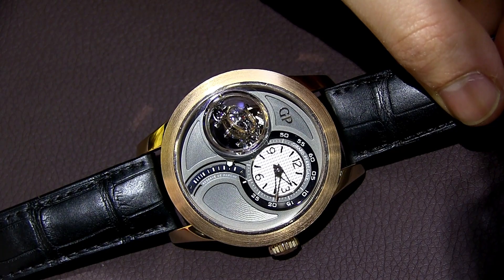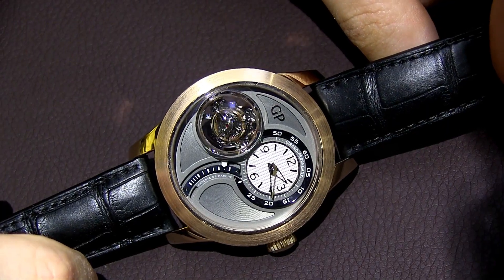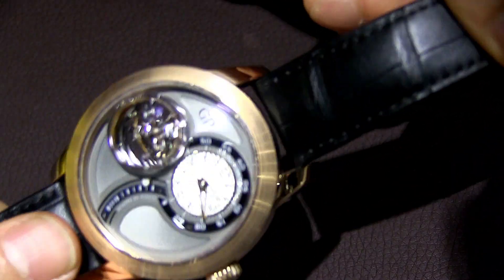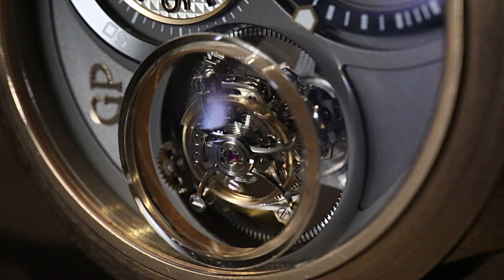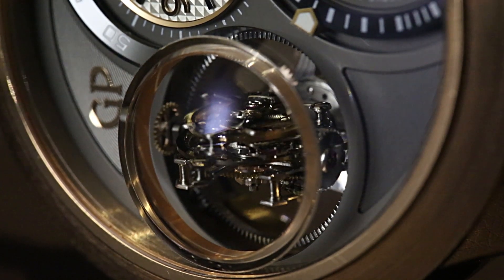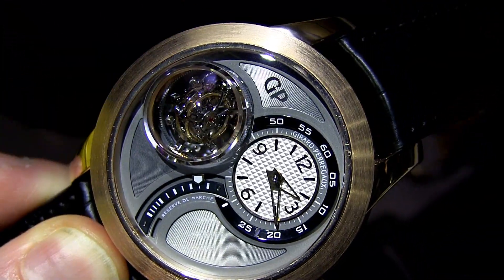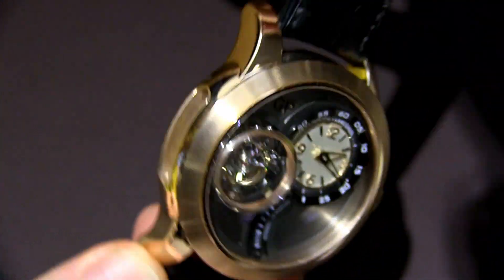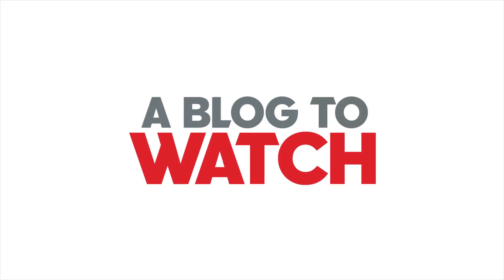Girard-Perregaux Tri-Axial Tourbillon Watch Hands-On | aBlogtoWatch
Girard-Perregaux Tri-Axial Tourbillon Watch Hands-On

(Description)